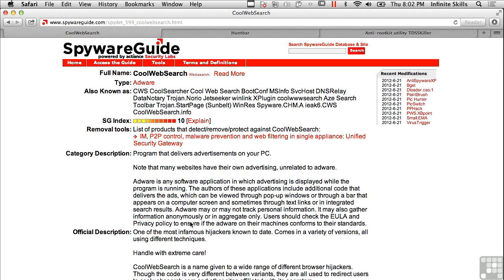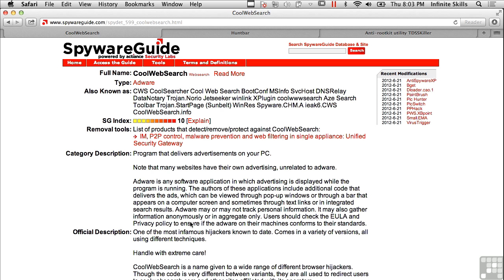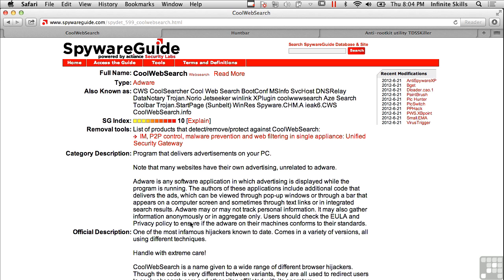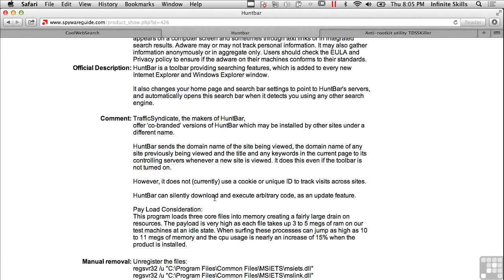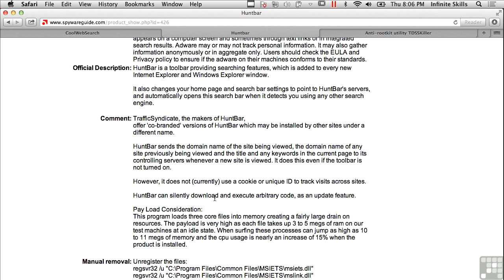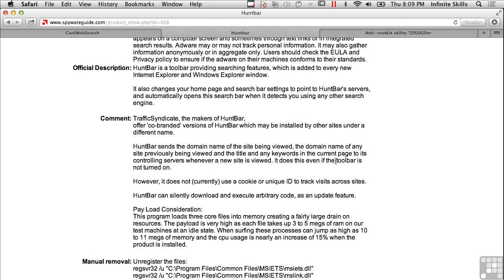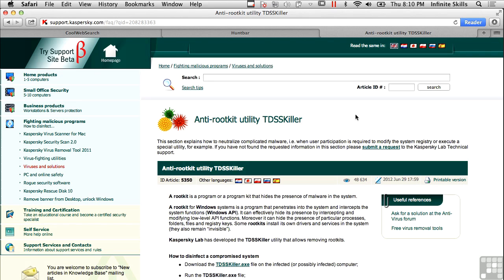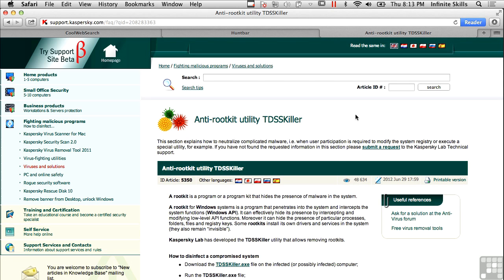Spyware, Rootkits And Key Loggers Penetration Testing